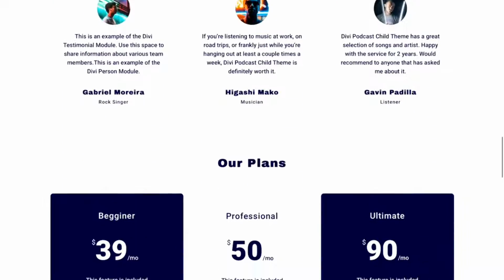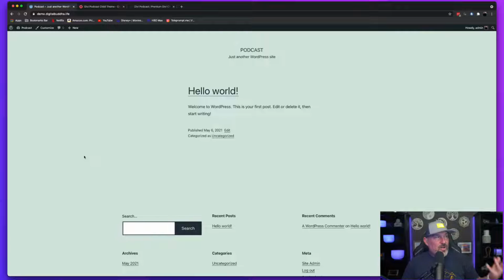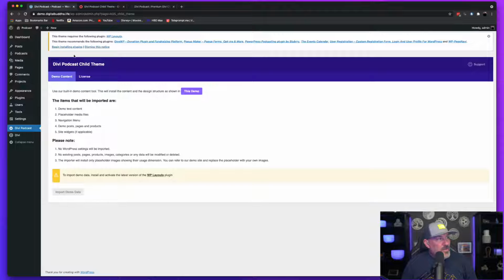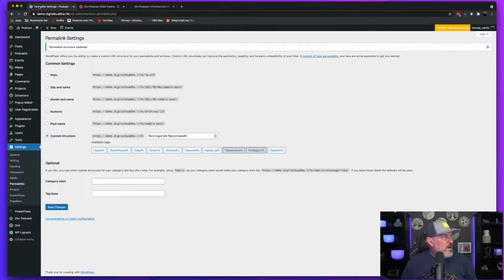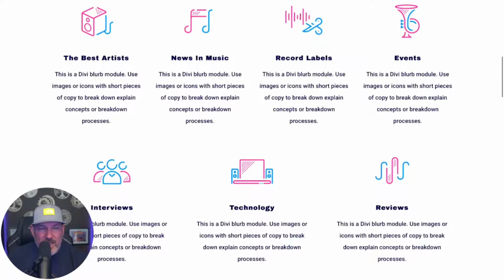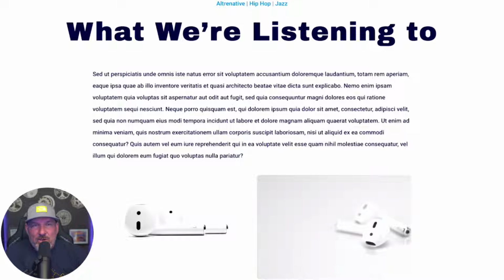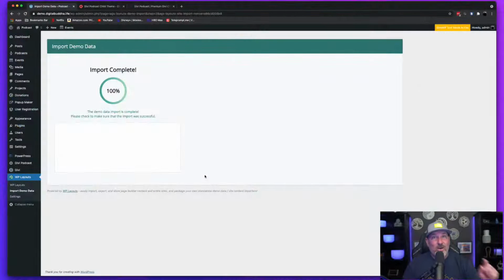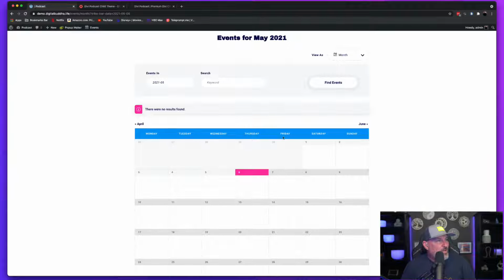Build a Podcast Website With WordPress | Stupid Simple Setup and Design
With more than 1000 published podcast episodes under my belt, I’ll walk you through why you need to create your own podcast website and how to get a podcast website up fast and simple. There are so many podcast platforms and options for users to consume audio content.

building a website for your podcast is essential for centralizing communication and maintaining control of your content. Share episodes, news, show notes, monetize, and sell swag to super fans. Rules change and platforms come and go. Having a website puts you in control over distribution and minimizes risk.

► Here's what we cover in this episode:
• The Fast Way to Building a Podcast Website with WordPress
• My favorite theme for code-free design
• Plugins and child themes
• Live Q&A

► More tools for creating websites:
We make it really easy to build WordPress websites! Check out the other tools we created

My channel is supported by users like you – thank you! Using the link will help me make more tutorials. Enjoy!